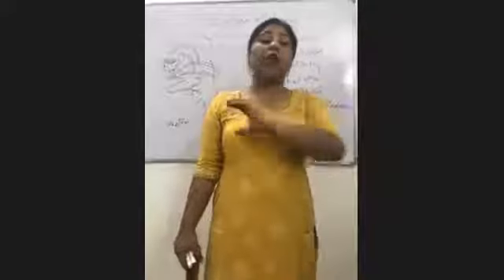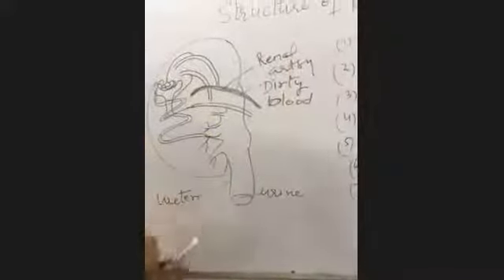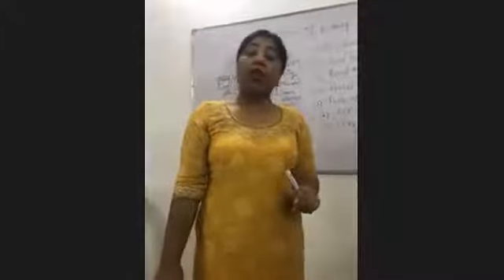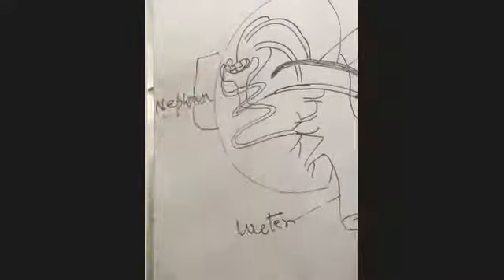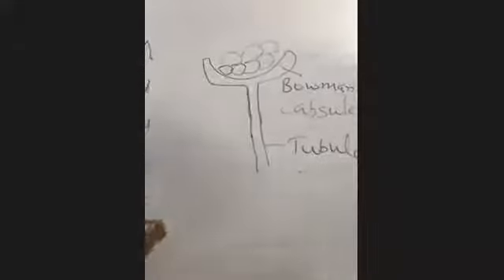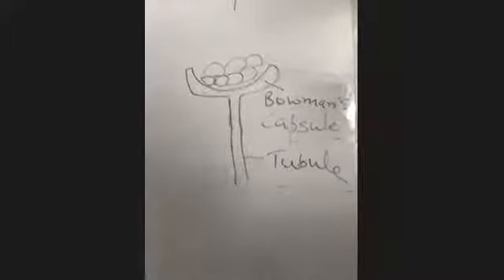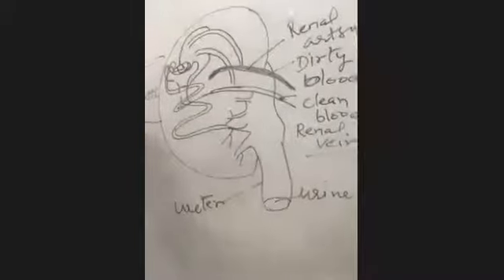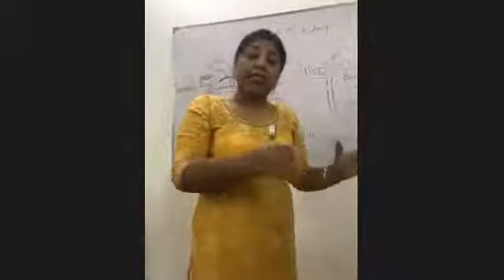TCS X Structure of Kidney Part 1